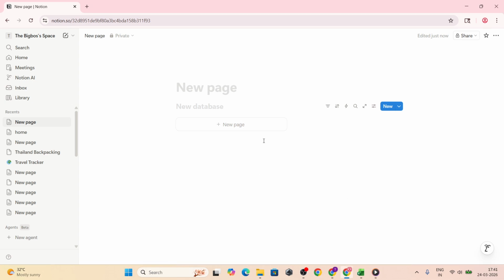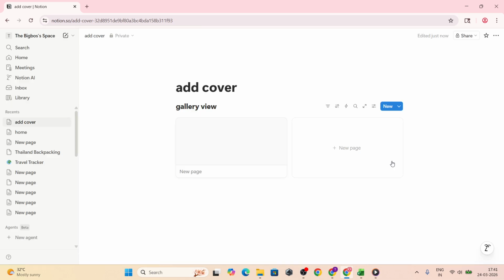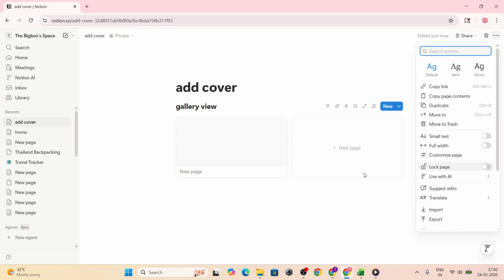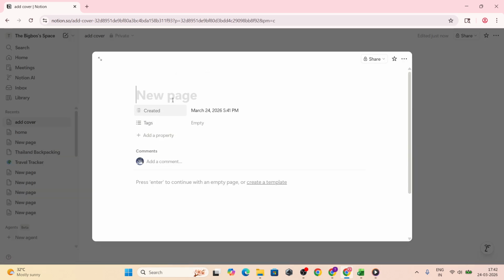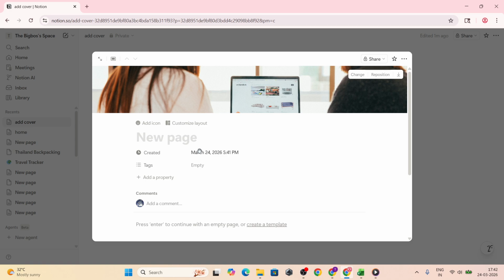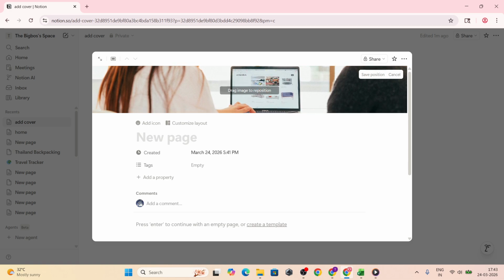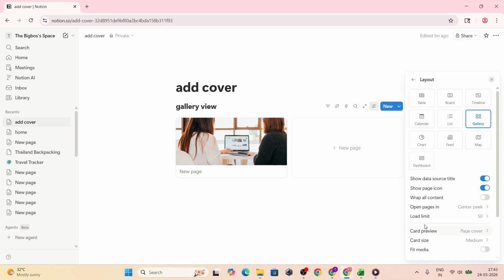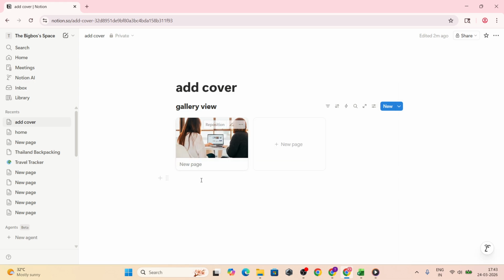How To Add A Cover In Notion Gallery View (Step By Step)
Master the Notion Gallery View in this tutorial on how to add a cover in Notion. This guide shows you how to change gallery images and use professional Notion covers to improve your aesthetic and productivity.